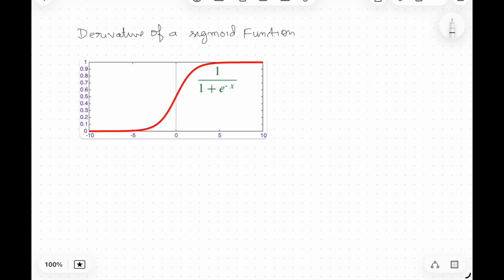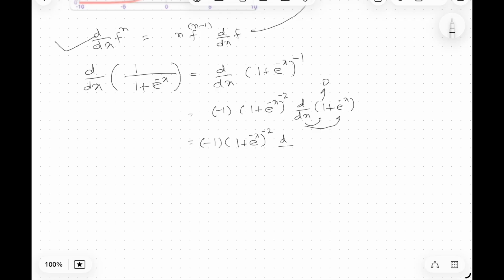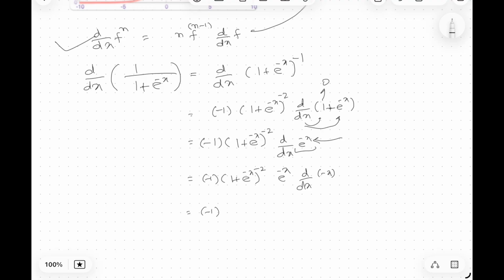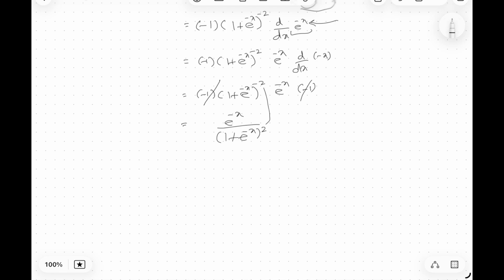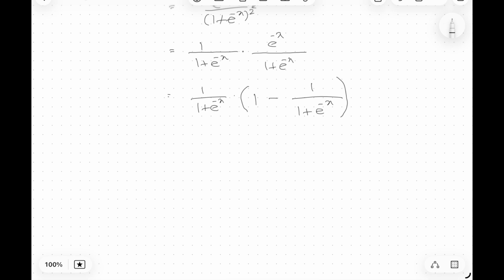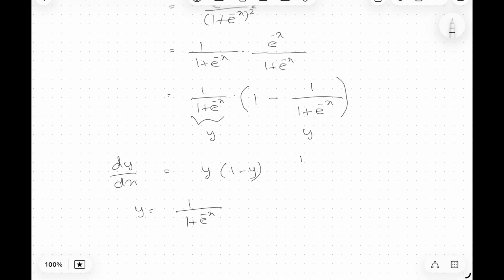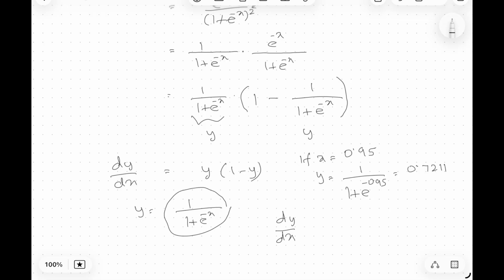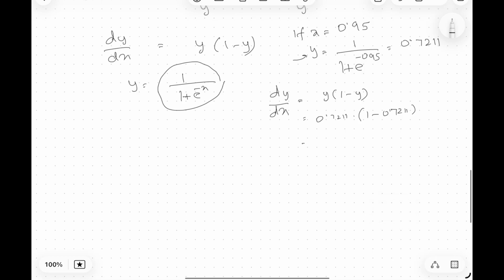Sigmoid Function Derivation Explained Step by Step | Mathematics Behind Neural Networks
The sigmoid function is one of the most fundamental activation functions used in machine learning and neural networks.
In this video, we derive the sigmoid function step by step, explaining the mathematical intuition behind every equation.

Whether you're a student learning machine learning, artificial intelligence, or deep learning, this tutorial will help you understand where the sigmoid function comes from and why it is widely used.

📌 In this video, you'll learn:

What the sigmoid function is
Step-by-step mathematical derivation

This video is ideal for students studying:

Machine Learning
Deep Learning
Artificial Intelligence (AI)
Neural Networks